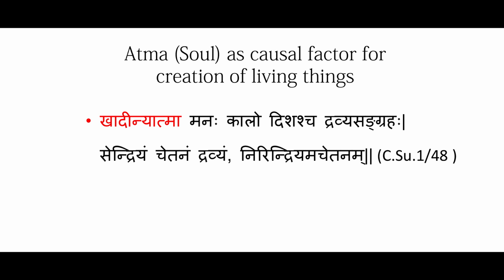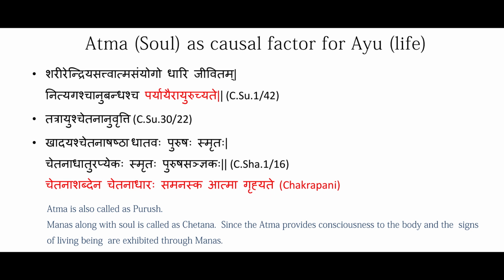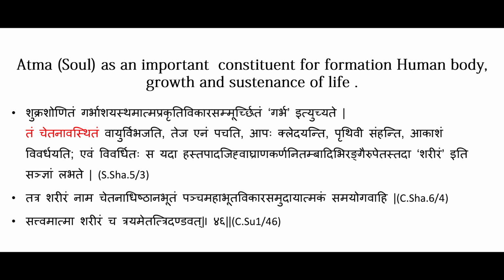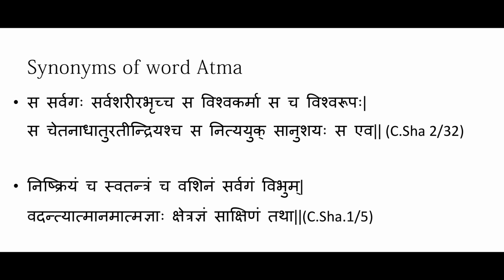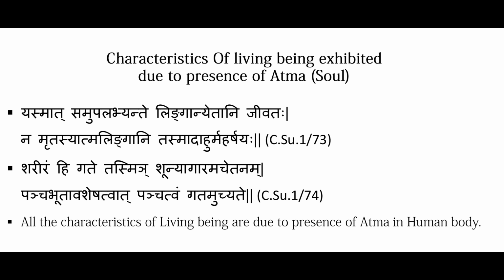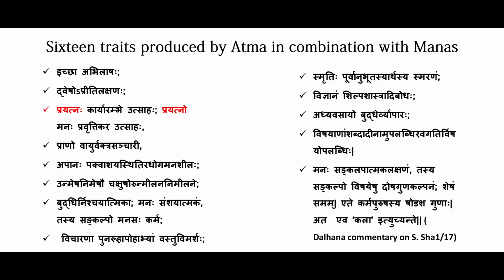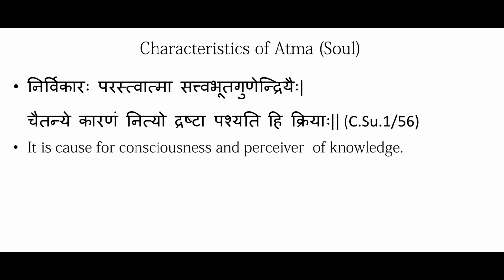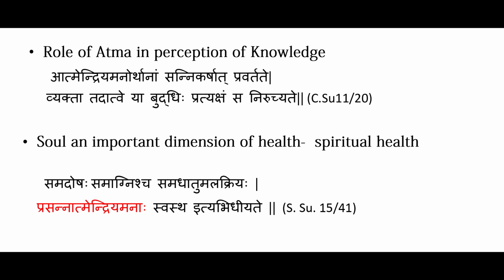Understanding of Atma (Soul) in Ayurveda with special reference to Human Physiology BY- Dr. Vandana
Lecture on Understanding of Atma (Soul) in Ayurveda with special reference to Human Physiology
Dr. Vandana Verma
Assistant Professor
Department of Kriya Sharira, Faculty of Ayurveda
IMS, BHU, Varanasi